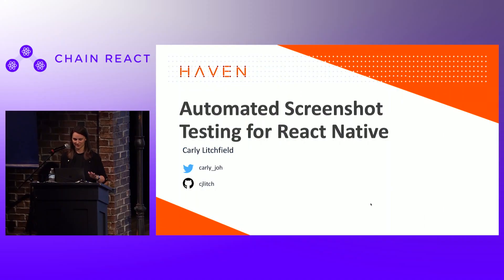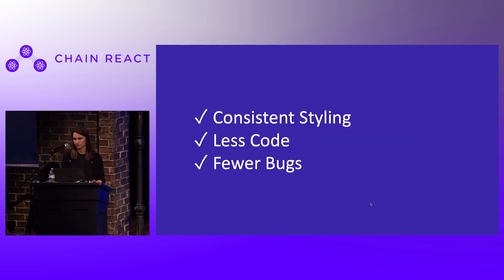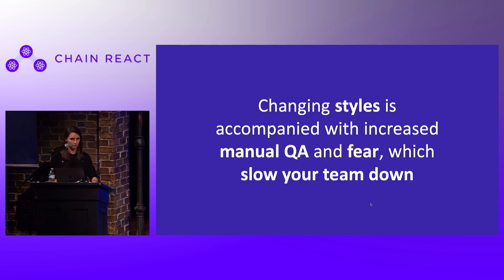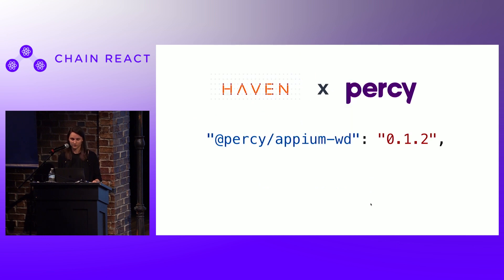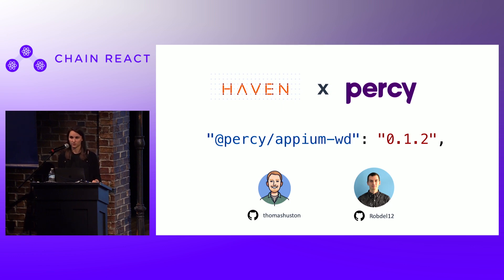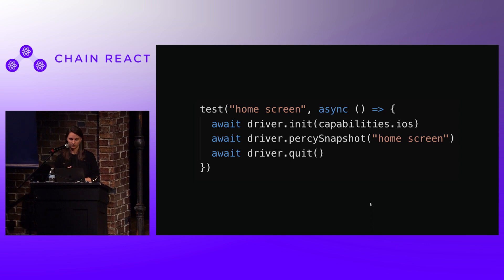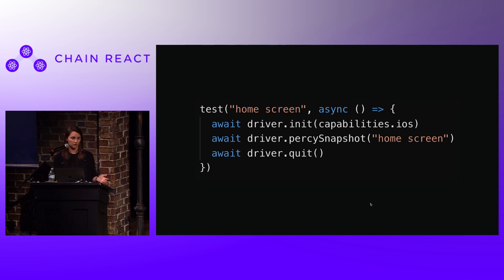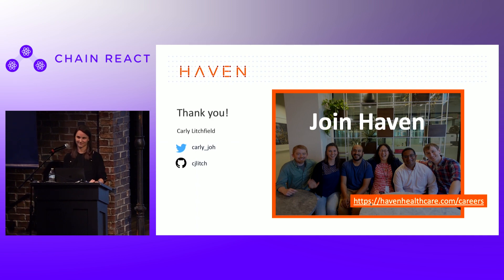Chain React 2019 - Carly Litchfield- LightningTalk - Screenshot Testing React Native Apps with Percy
Visual regressions in mobile applications can be serious problems and are notoriously tedious to catch. Hours, even days, can be spent manually sifting through screenshots of a mobile application before releasing it to real users. With automated screenshot testing, much of this tedium can be avoided, and mobile app developers can be empowered to iterate with confidence.